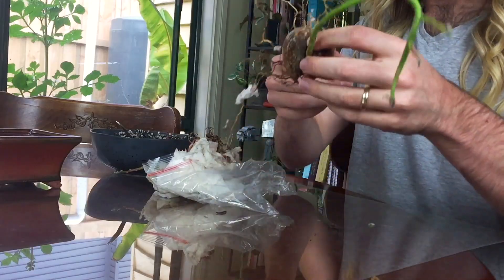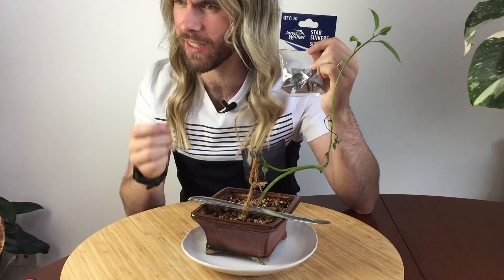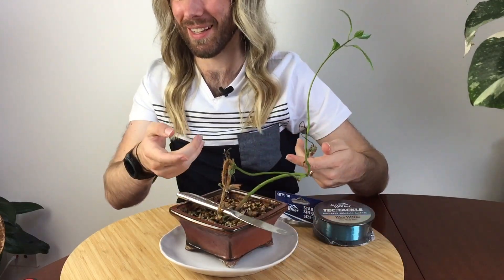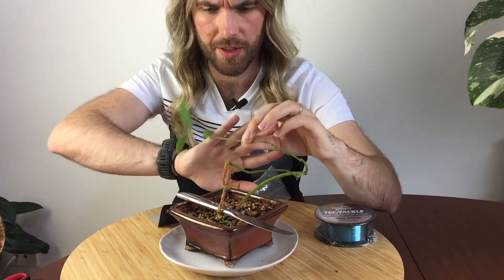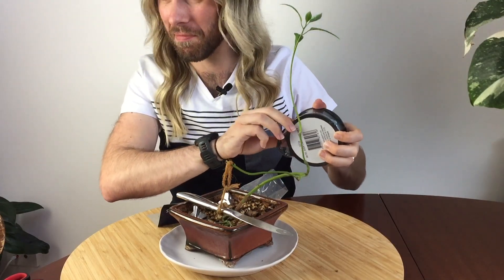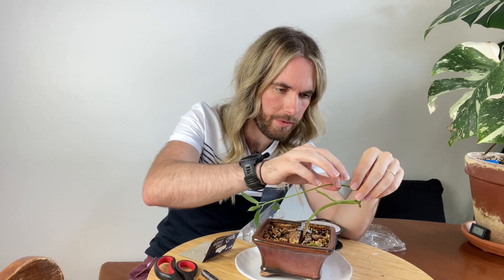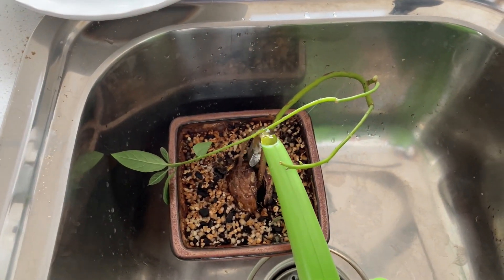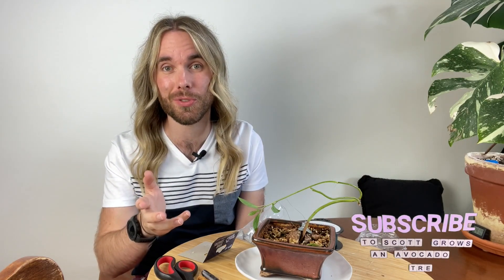Avocado Bonsai Six Month Update and Shaping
Today we are talking about bonsai shaping and maintenance. I started this avocado bonsai about six months ago, and today we are checking in, and also doing some shaping.